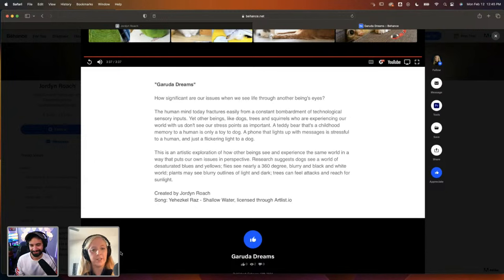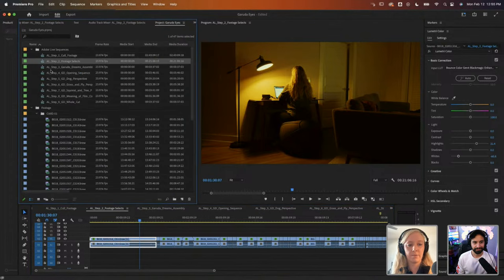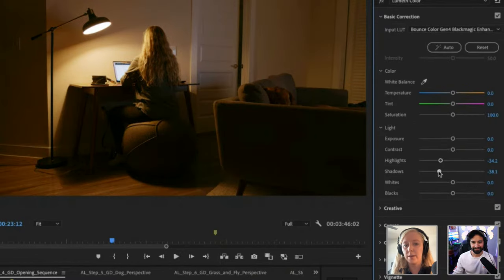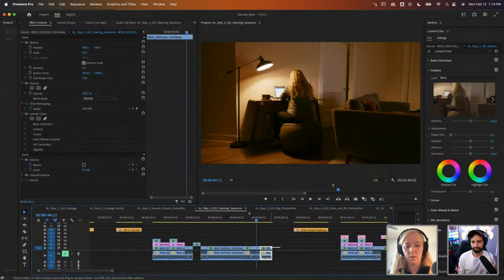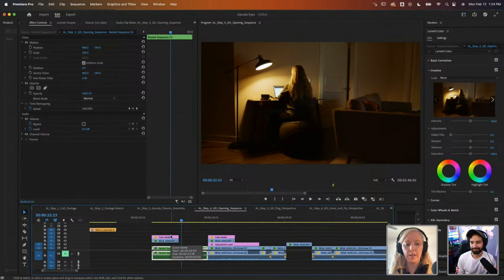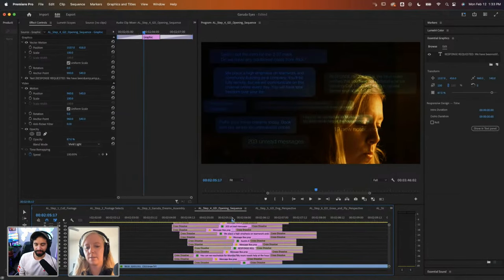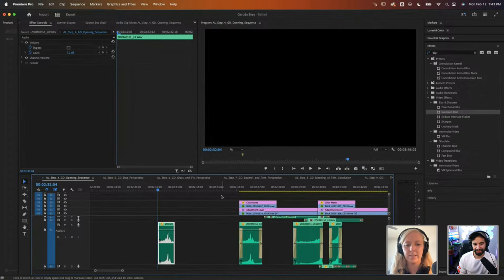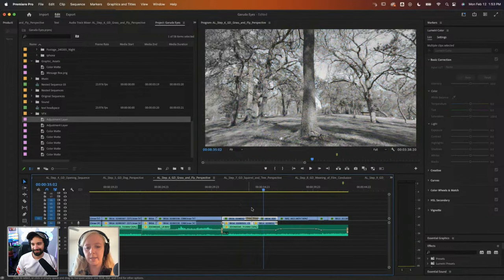DIY Filmmaking and Editing in Premiere Pro with Jordyn Roach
Want to get started creating films? Tune in with filmmaker Jordyn Roach as she shows you how she makes short films using the resources she has at her disposal. From planning your video shoot to creating the final look in Premiere Pro, get inspired to get out and create your own films.

In this segment, you will learn…
- How to tell a story with only the resources you have
- Organize and select your footage from your shoot
- Color grading with Premiere Pro's Lumetri colors and using LUTs as a starting point
- Use the different effects built in Premiere Pro to create unique perspectives

Join LIVE and get your questions answered about feature film video editing!

Host Paco Siller is the Studio Manager and Video Producer for Adobe Live based in CA

00:00 Start
01:36 Jordyn’s introduction
05:57 Project overview
08:23 Jordyn’s short film playthrough
12:17 Jordyn’s thought process producing short film
14:38 Organizing project panel sequences, equipment used
17:59 Sequence settings
19:43 LUT Jordyn is using as a base for footage
21:28 Footage selects sequence
22:44 Assembly cut
26:38 Adding storytelling and emotion to edit after assembly cut , scaling up footage
30:02 Lumetri color panel adjustments and browsing looks to match the emotion
34:49 Masking with an adjustment Layer to bring out the shape of the dog using effect controls
38:34 Remove base lumetri color to prevent overlap of new color adjustments
39:54 Using two different lenses and how that affects color matching, two different color palettes to differentiate footage from dog’s point of view
43:43 Color matte to get rid of monitor reflection in eye
47:42 Adjusting color on eye footage
50:06 Nested sequence to zoom on multiple clips at once
53:31 Recap so far, previewing current state
56:04 Creating overlapping message boxes using photoshop assets and text boxes in Premiere with cross-dissolve
1:01:33 Nesting message layers, and re-adding the blending mode, duplicating nested effect, adding gaussian blur effect to make it more dense
1:05:34 Creating and adding sound effects, reversing and changing clip speed
1:13:33 Grass perspective, fly zoom in effects used
1:19:09 Dreamworld color adjustments vs black and white fly color adjustments
1:21:28 Outro